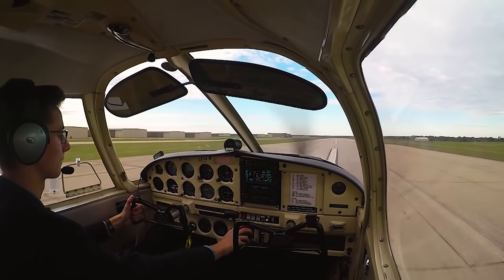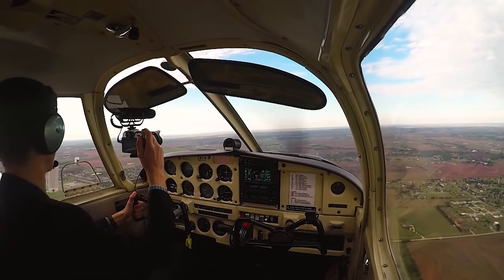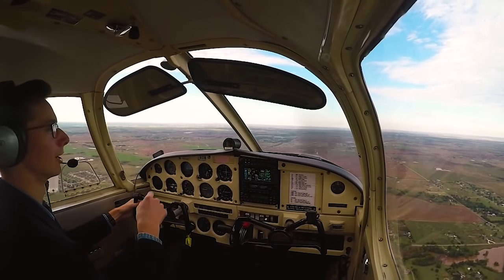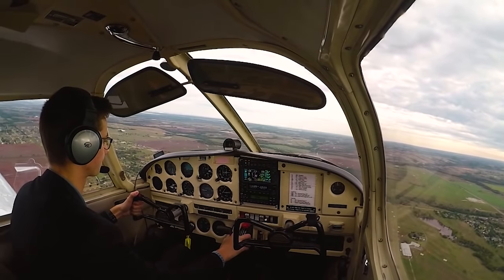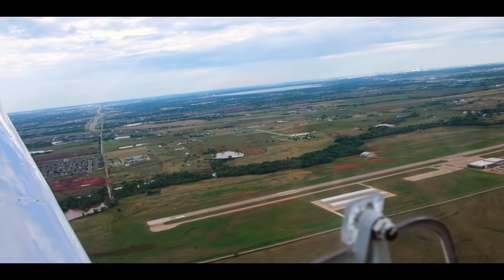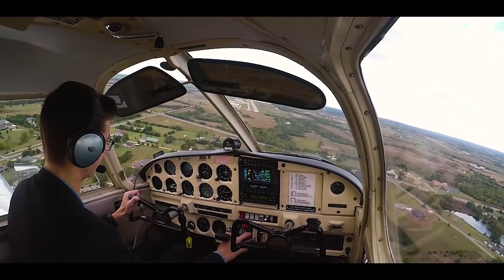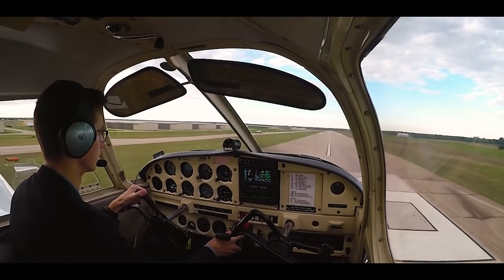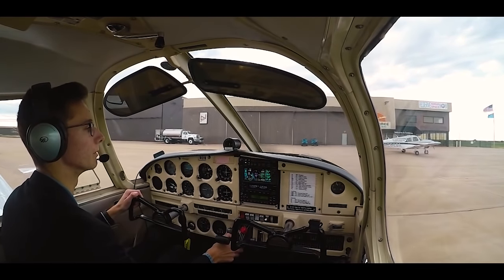Piper Cherokee 140! Low and Slow River Flying | "Flight Vlog" #2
Today I flew "low" or at least as low as is legal and comfortable in a Cherokee 140!
Today I am flying Low and Slow in a Piper Cherokee 140. If Trent Palmer can do it in a Kitfox... I can't do it in a Piper Cherokee! :D MAKE SURE TO FOLLOW FAA REGULATIONS AND FLIGHT SCHOOL REGULATIONS! It is very important to know the area you are flying to and to flight plan before hand to make sure that you are flying within FAA Regulations. I checked with the FAR Aim as well as my Flight school before this flight.

Flight Vlog

Plane:
Piper Cherokee 140/G

Gear:
FujiFilm XT20
Rode Microphone
N-Flight Audio Recorder
LightSpeed Headset